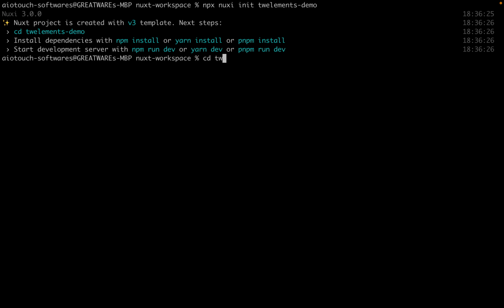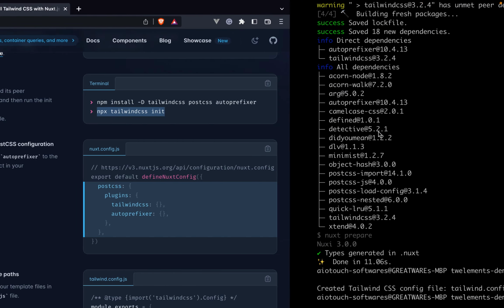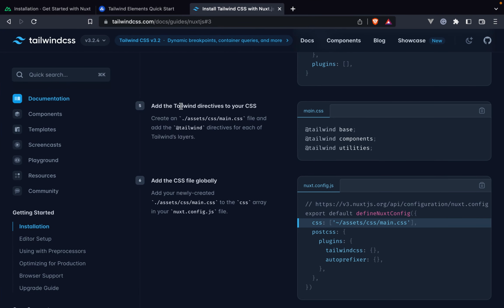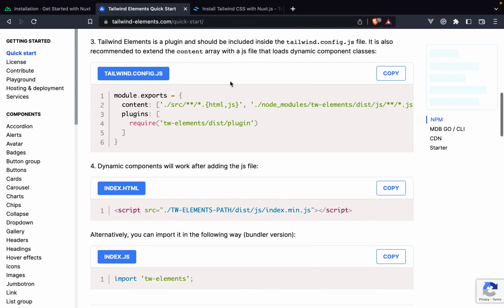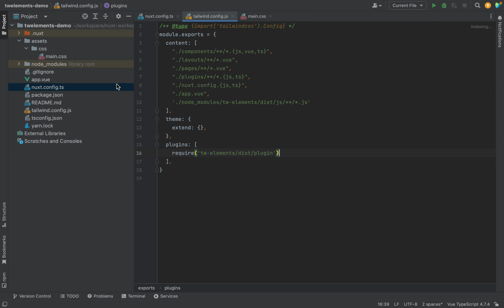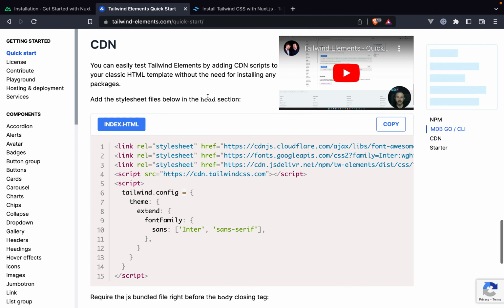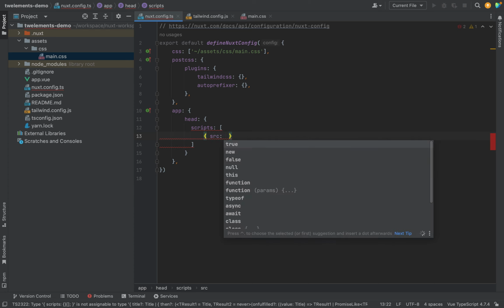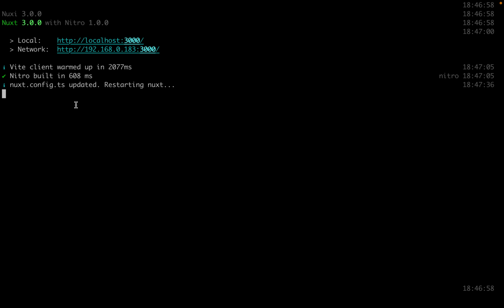Designing stunning layouts with Nuxt 3 and Tailwind Elements